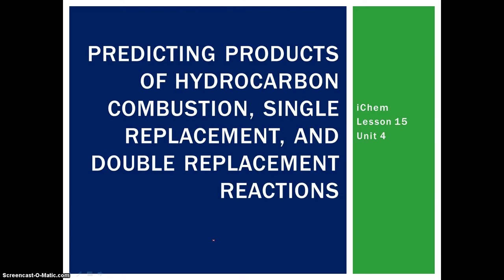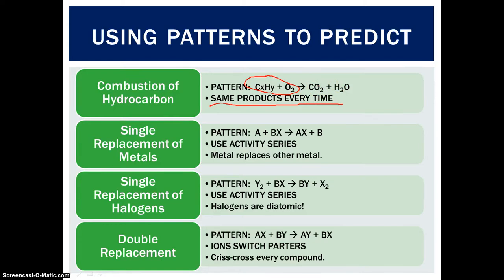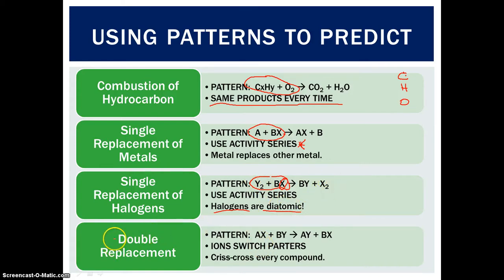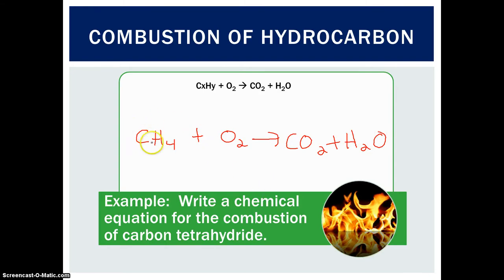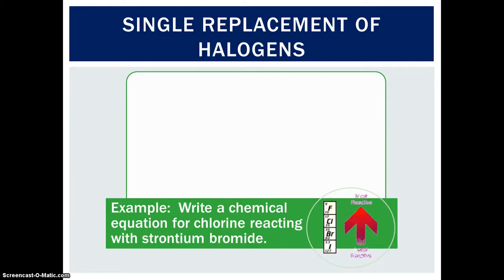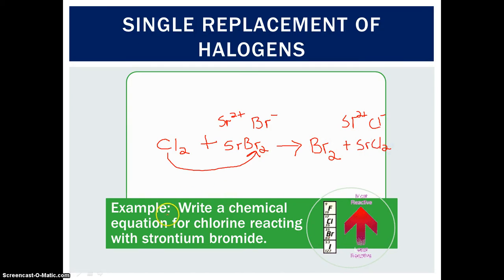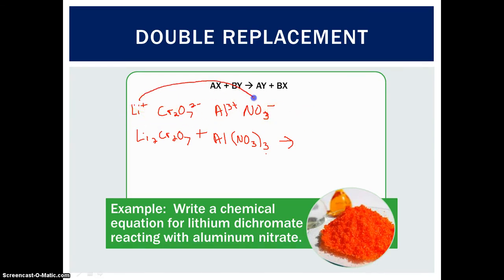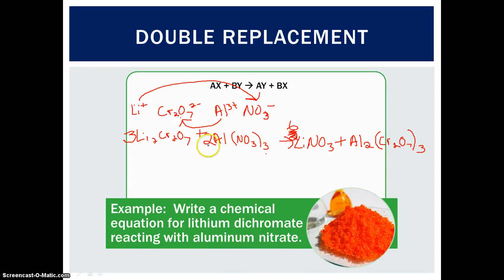iChem 15 Predicting Products